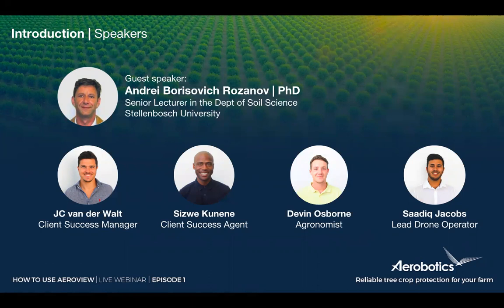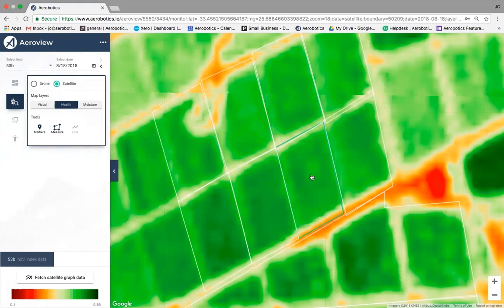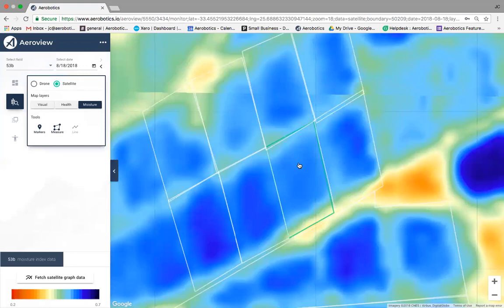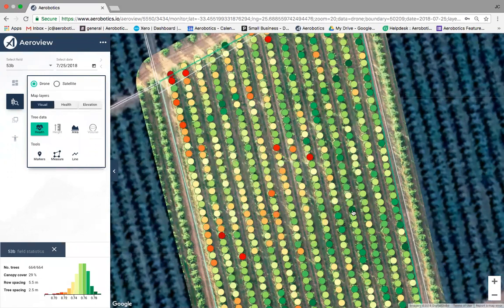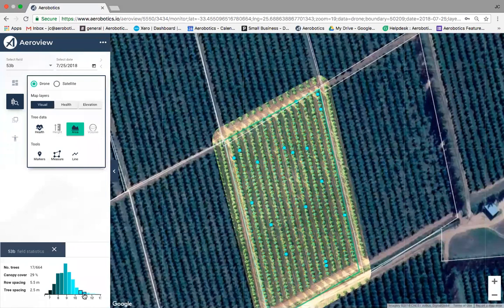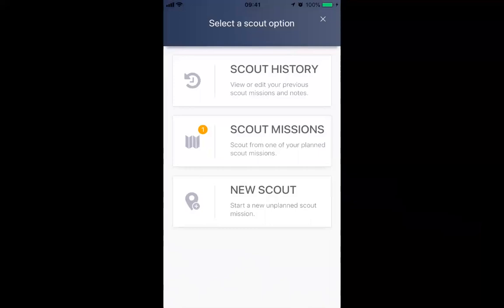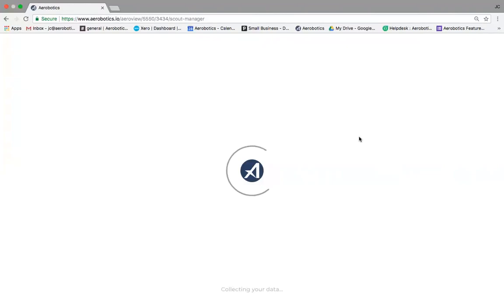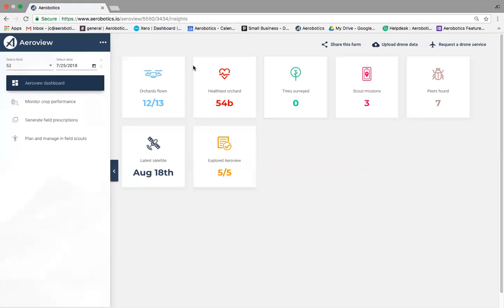WEBINAR: How To Use Aeroview Training Session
Watch the recording of our first ever Live Webinar on How To Use Aeroview.

Dr Andrei Rozanov (PhD), senior lecturer from the Dept of Soil Science at Stellenbosch University, joined JC and our Client Success Team in Episode 1 of our Aerobotics Webinar Series.